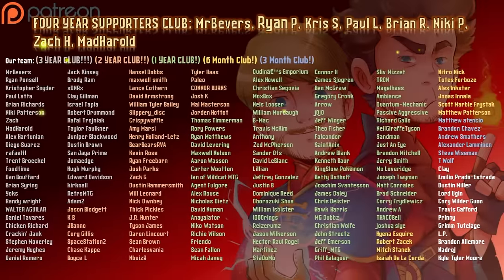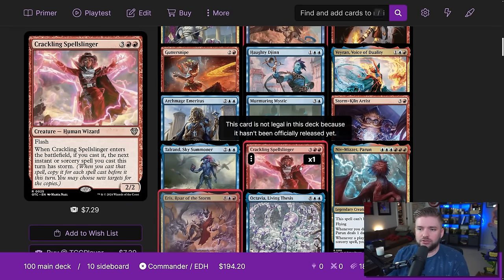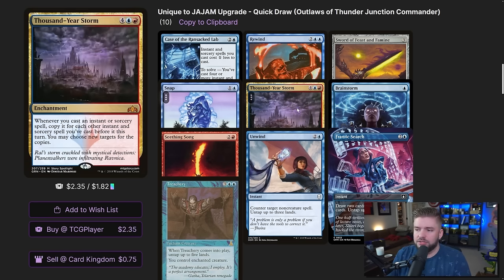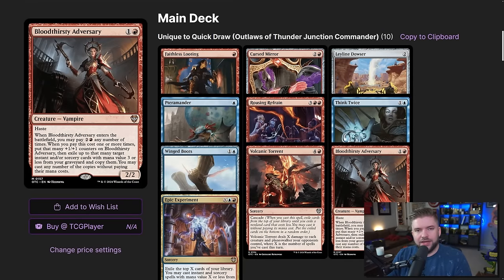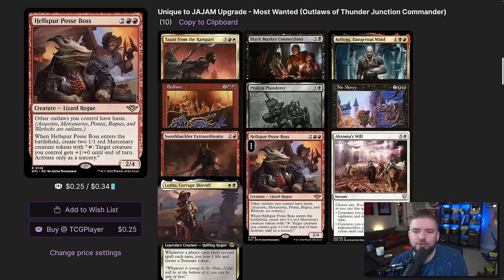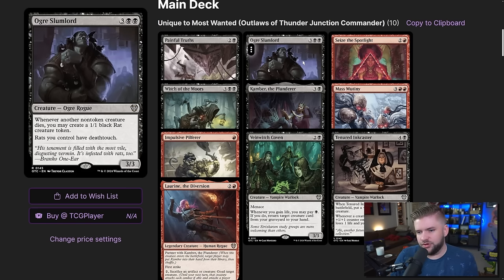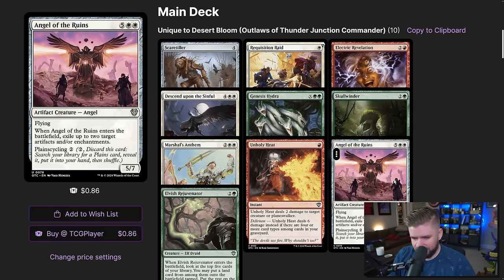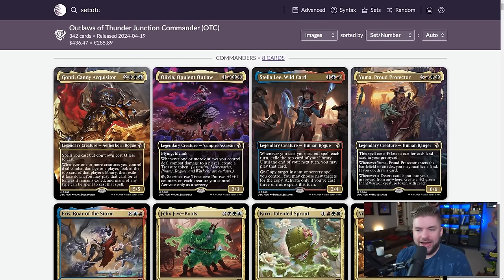We UPGRADED & RANKED the THUNDER JUNCTION Commander Decks (So You Can YEE a lot of HAWS)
0:00 Intro
1:29 Quick Draw - Stella Lee Upgrades
14:04 Most Wanted - Olivia Upgrades
24:56 Grand Larceny - Gonti Upgrades
35:41 Desert Bloom - Yuma Upgrades
44:56 Ranking this Group